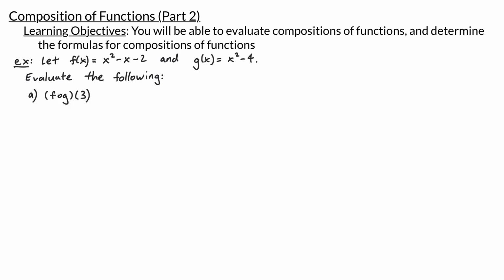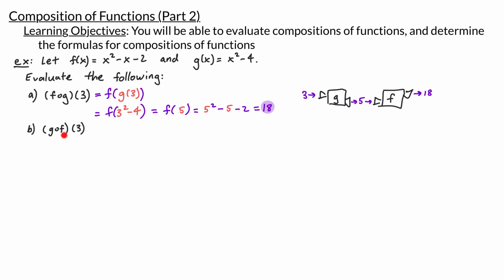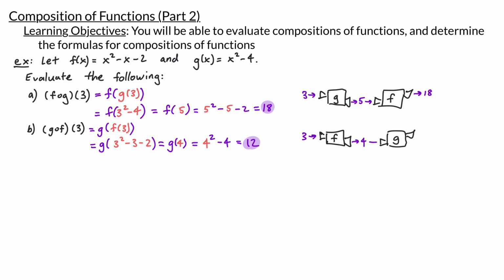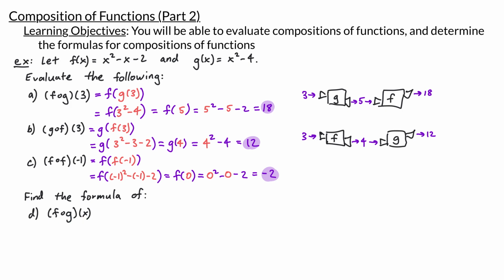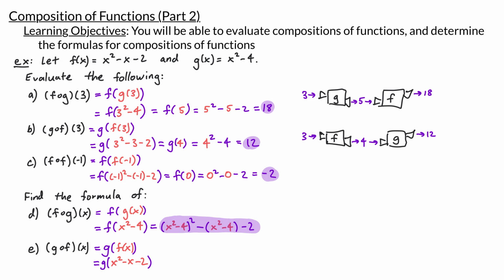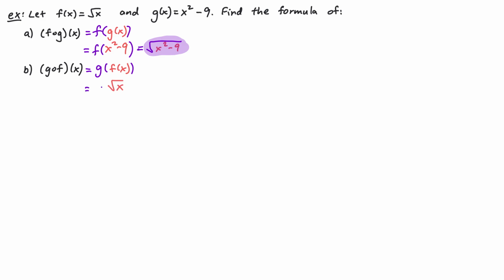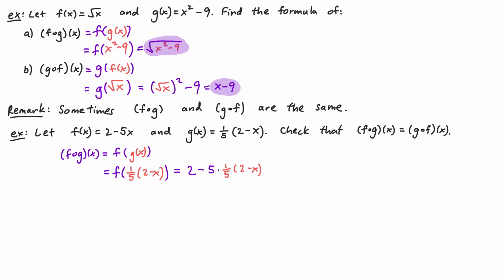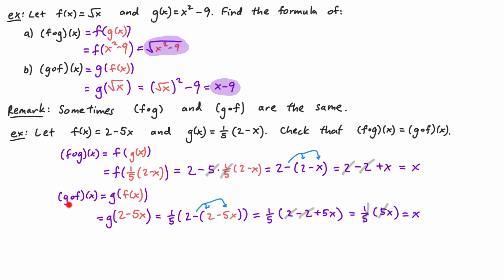Composition of Functions (Part 2)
In this video, we continue talking about compositions of functions. We learn how to compute outputs of compositions and also how to find the formula for a composition of functions.